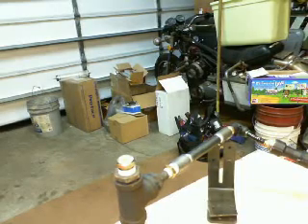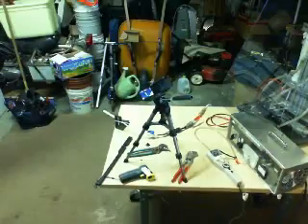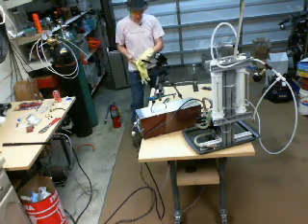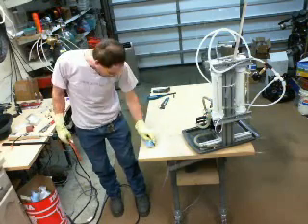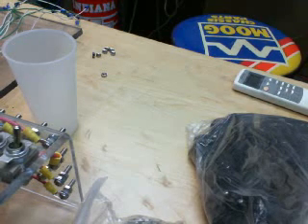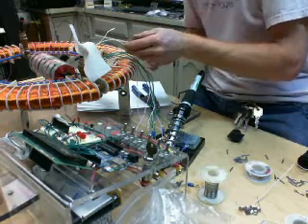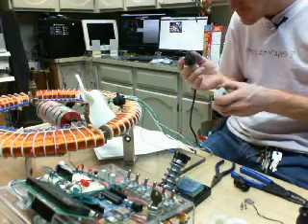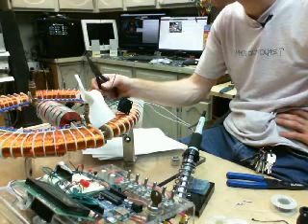12-08-13 - rwgresearch justin.tv Live Show - 2/4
12-08-13 @ 10:36:24 GMT

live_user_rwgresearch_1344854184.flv